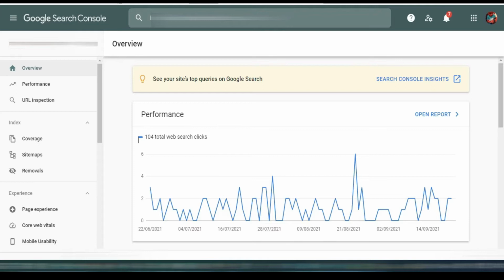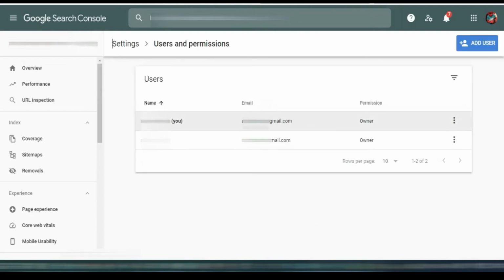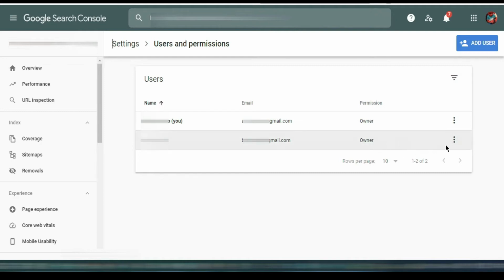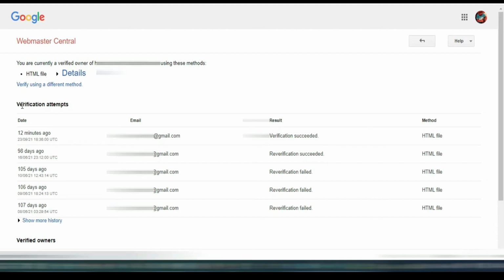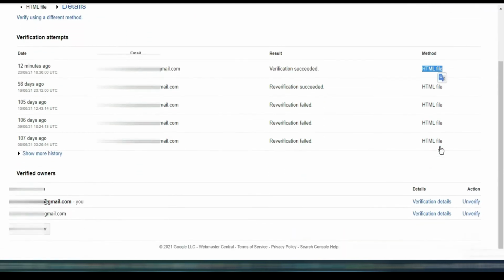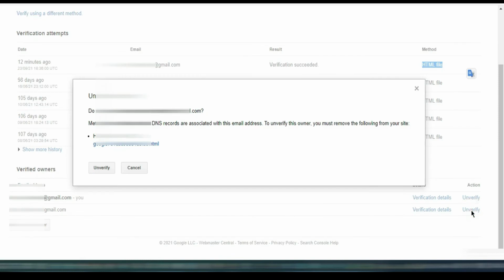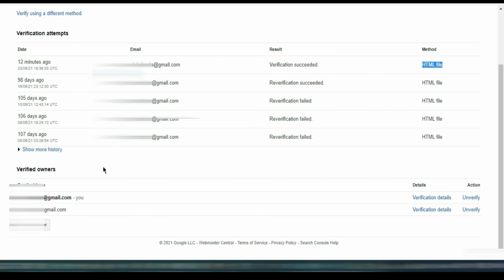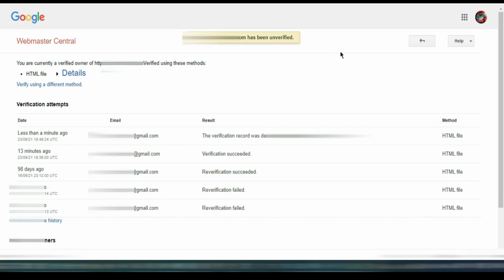Google search console tutorial: How to remove user to google search console